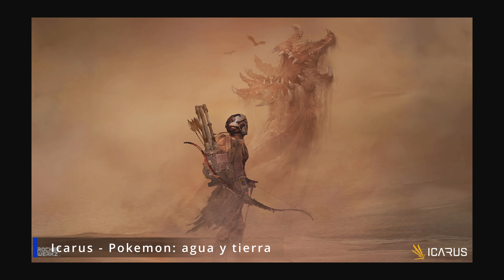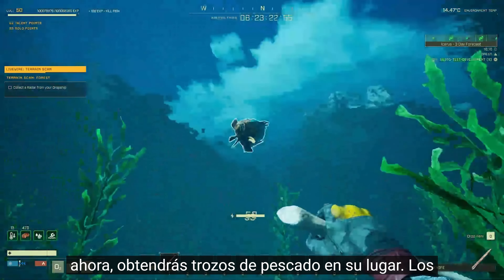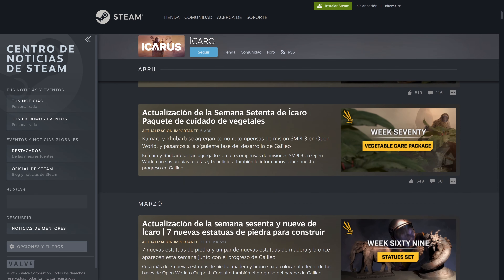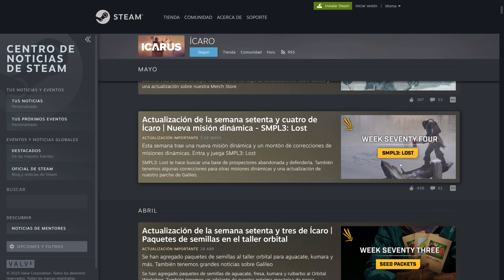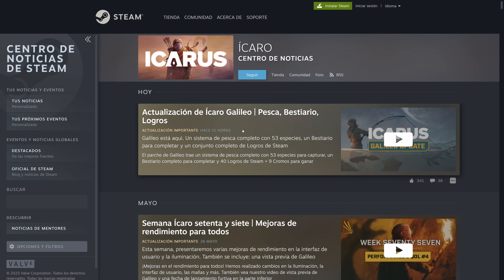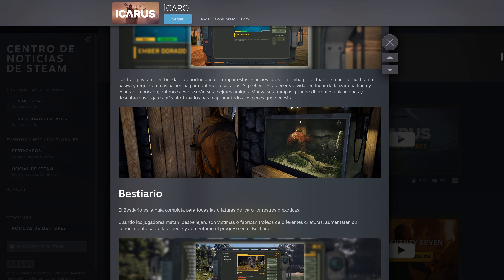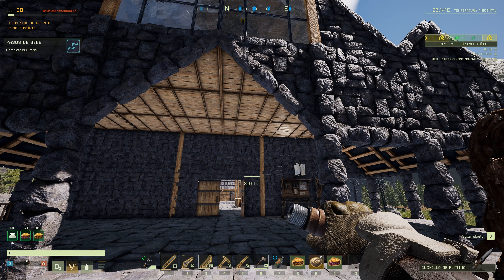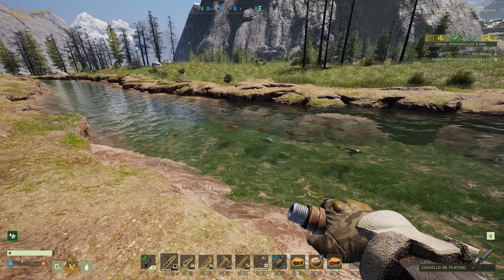¡POR FIN! Llegó la actualización GALILEO | Icarus #30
¡Galileo por fin está aquí!
Nuestra primera actualización con nombre propio en nuestra nueva hoja de ruta trae el esperado sistema de pesca, con 53 especies, 3 cañas, 23 señuelos y mucho más. Captura, registra, exhibe y filetea toda una gama de vida marina, con su propio minijuego y libro de pesca dedicado.

El Bestiario es tu guía única de toda la fauna de Icarus, que te proporciona información, habilidades, desbloqueos y ventajas únicas mientras cazas, matas, despellejas y exhibes tus conquistas.

Por último, se han añadido logros de Steam, cartas coleccionables, insignias, fondos y emoticonos para que los completes, intercambies, desbloquees y muestres en tus perfiles de Steam.

También hemos realizado cambios en el rendimiento para abordar todo este nuevo contenido, e incluido un pequeño DLC decorativo para aquellos que deseen decorar su base con lámparas de minerales o ilustraciones, y apoyar nuestro desarrollo continuo de Icarus.

Sumérgete, disfruta y nos vemos en el agua.

Icarus - Gameplay Español:
Soporta la naturaleza salvaje alienígena de Icarus, el mayor error de la humanidad. Sobrevive a su entorno brutal mientras exploras, cosechas, creas y cazas para buscar fortuna.
Desde su estación espacial orbital, los prospectores descienden a la superficie del planeta en sesiones de tiempo limitado, en las que aprenden a sobrevivir al ambiente alienígena, a completar misiones de facción y buscar materiales exóticos valiosos. Los afortunados que viven para contarlo regresan a la órbita como veteranos para transformar los materiales exóticos en tecnología avanzada y emprender descensos aún más arriesgados con el conocimiento recién adquirido. Aquellos que se quedan atrás... se pierden para siempre.

Momentos del episodio:
00:00 Empezamos
00:16 Trailer de Galileo
03:41 Opinión del trailer
04:11 Repasamos las actualizaciones
11:45 Opinión rápida
16:26 Despedida
12:24 Probando el rendimiento del juego
13:54 La Pokedex
16:40 Despedida